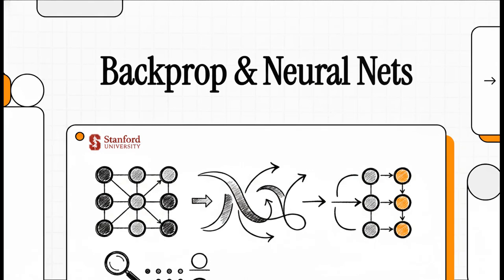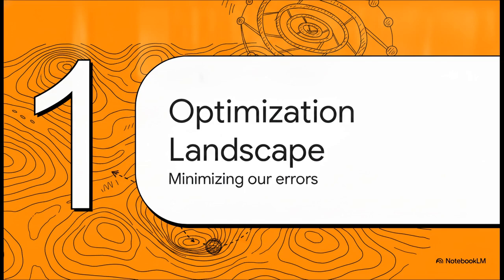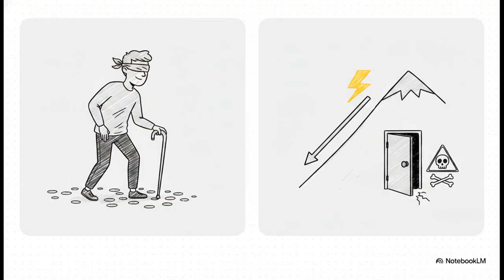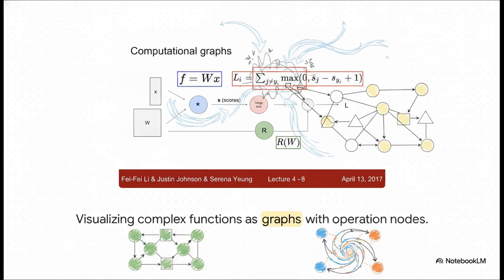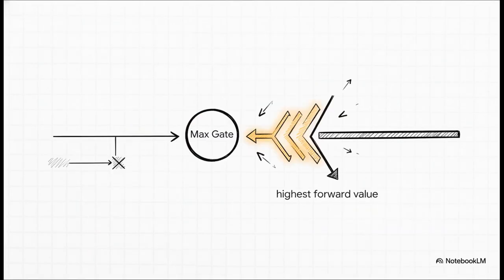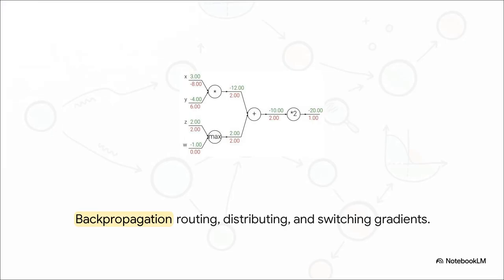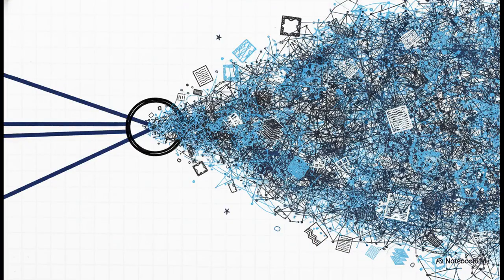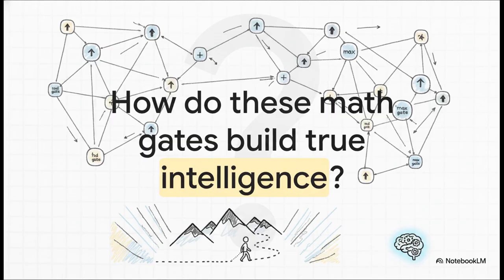Backprop Neural Nets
These educational slides detail the mechanics of backpropagation and neural network architecture through the lens of computational graphs. The material illustrates how different logic gates, such as add, max, and multiply, manage the flow of gradients during the learning process. Specialized components like the sigmoid gate are explained alongside their mathematical derivatives to show how local operations contribute to the chain rule. Beyond individual neurons, the text describes how fully-connected layers utilize matrix multiplications to achieve high computational efficiency. Finally, the source provides Python code examples to demonstrate the practical implementation of a forward pass in a multi-layer network.